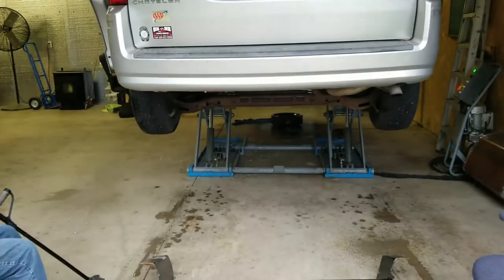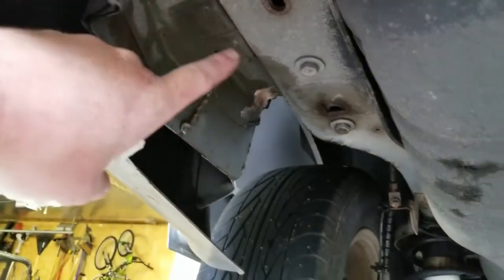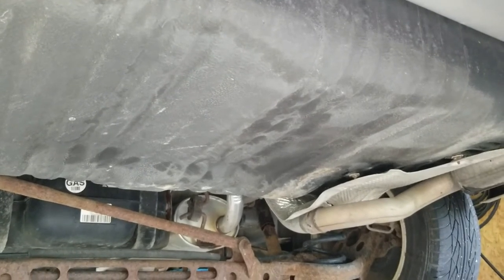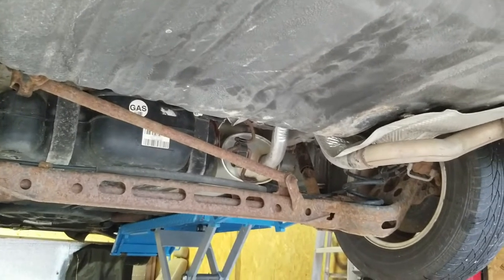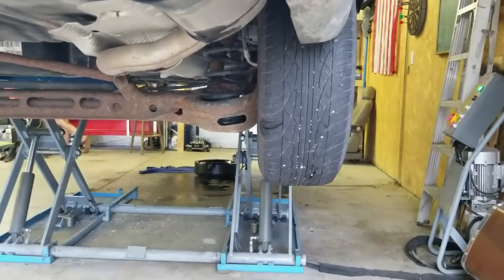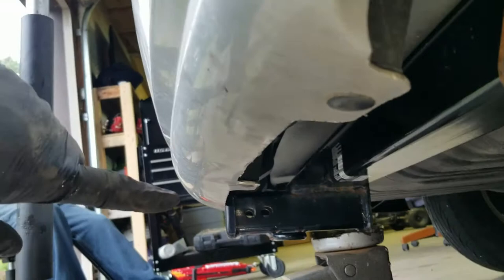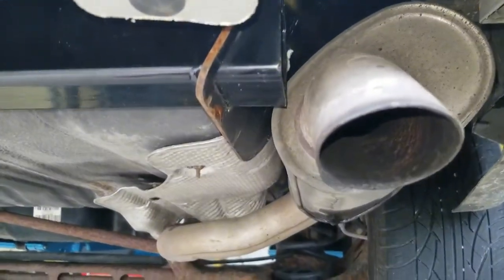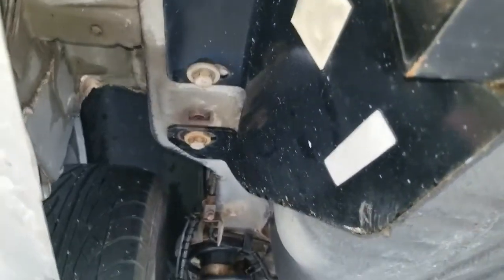Chrysler Town & Country Hitch Install